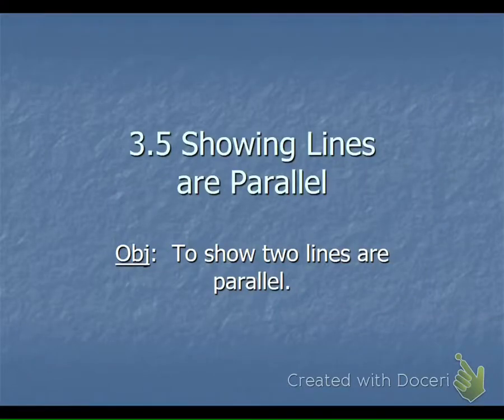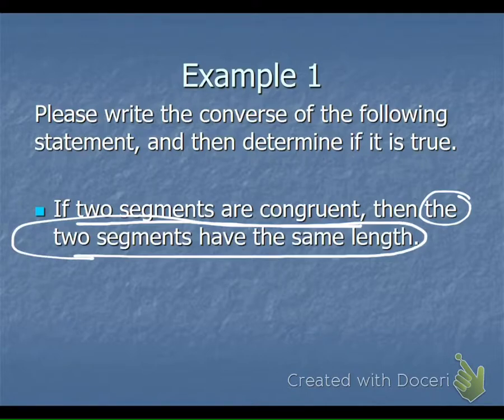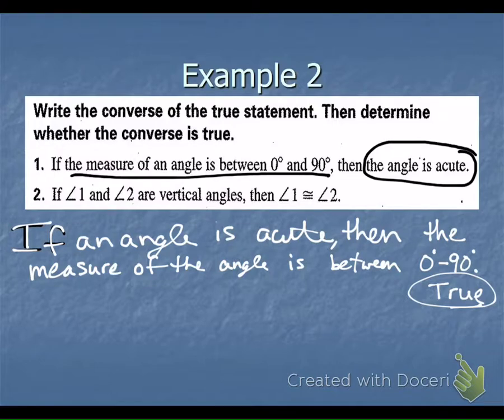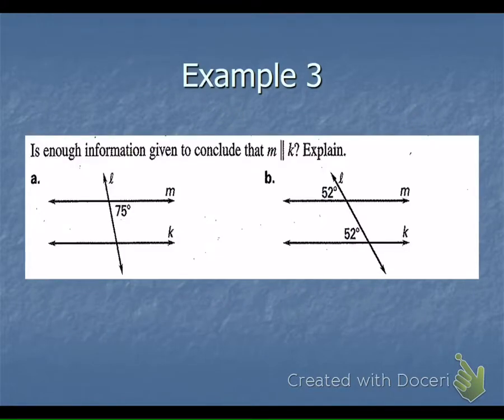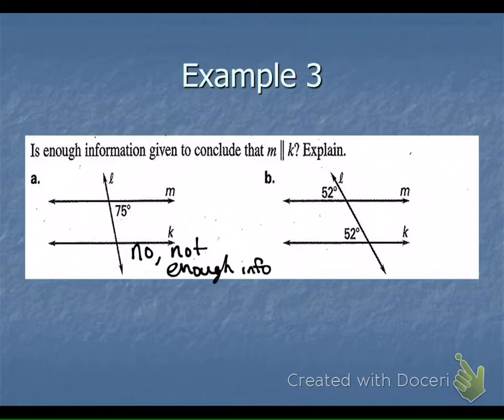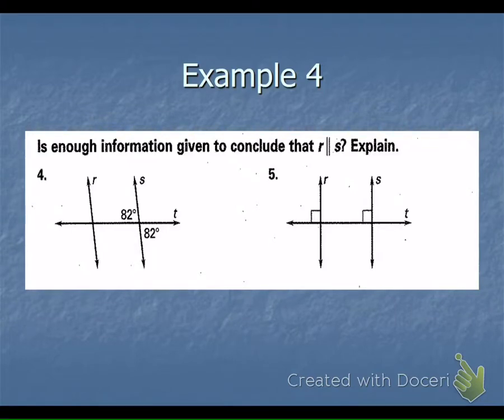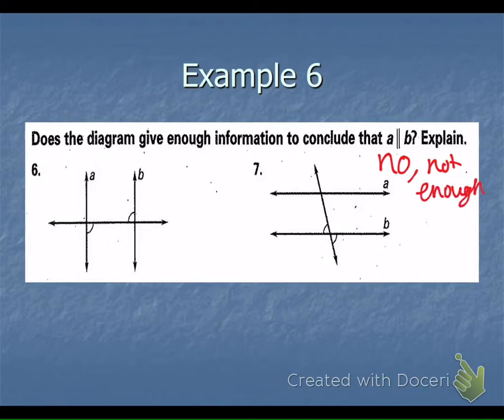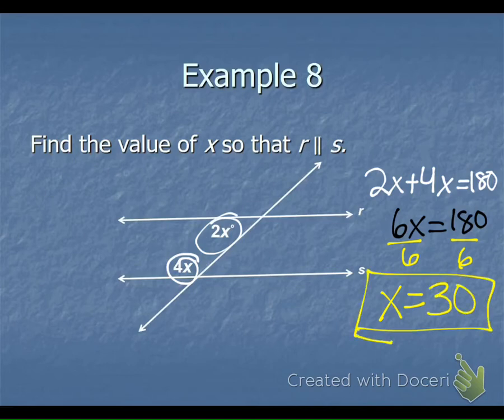Geom T- Sec 3.5- 10/15